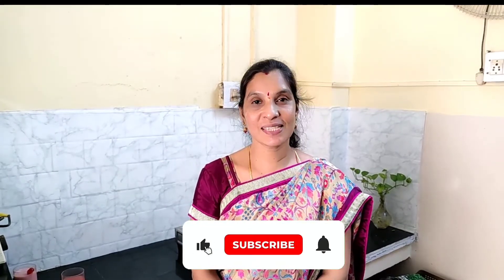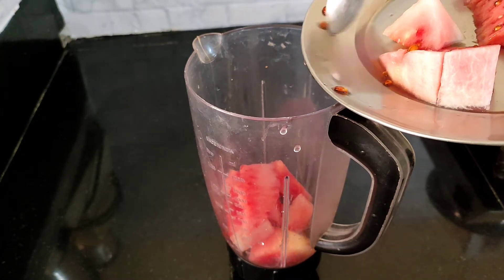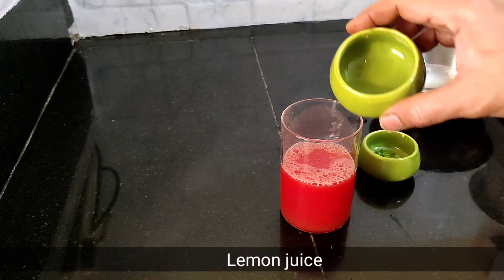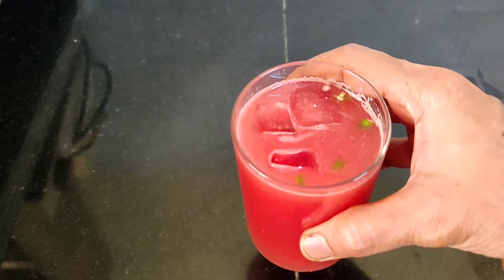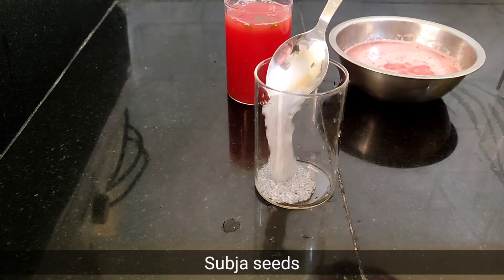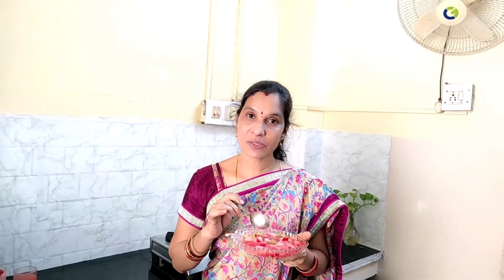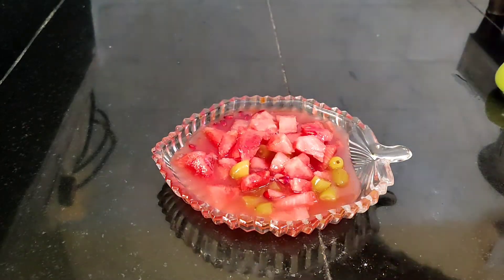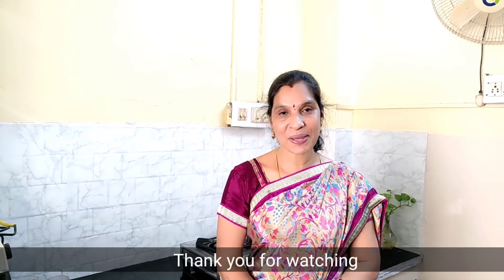వేసవిలో చల్లగా పుచ్చకాయ తో ఇవి కలిపి తీసుకుంటే |summer special drinks |water melon juice recipe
Today i will show you how to beat the summer heat with three different recipes. These are very easy to make and everyone can follow the instructions easily and make their own dishes. they dont take much time prepare and also taste very good